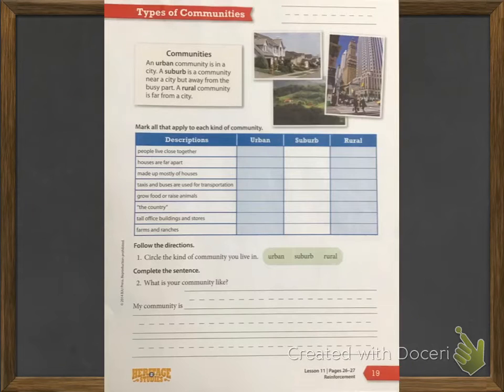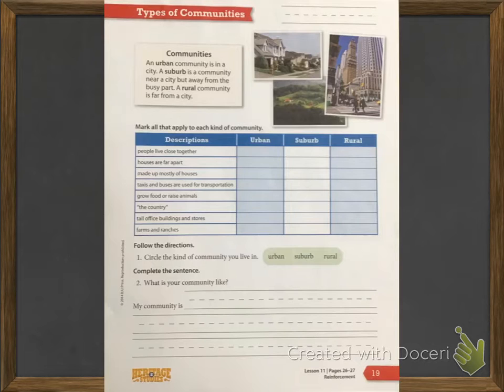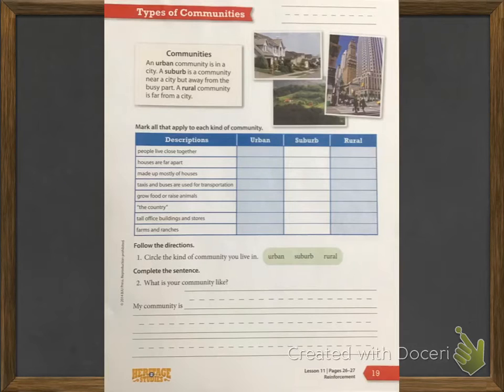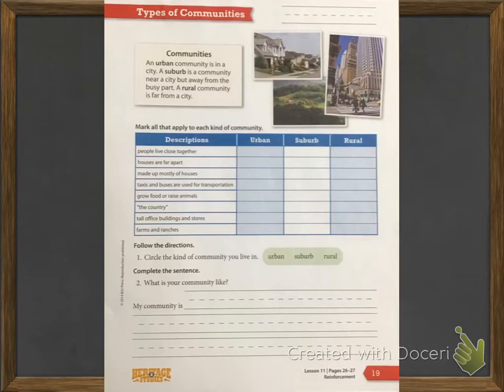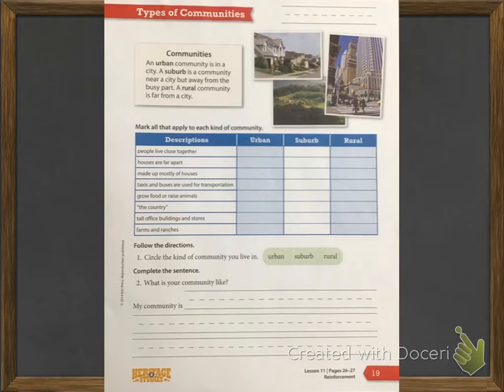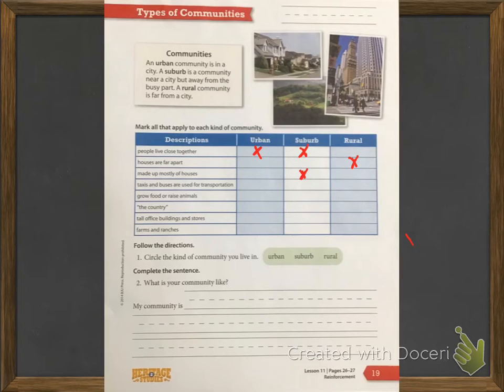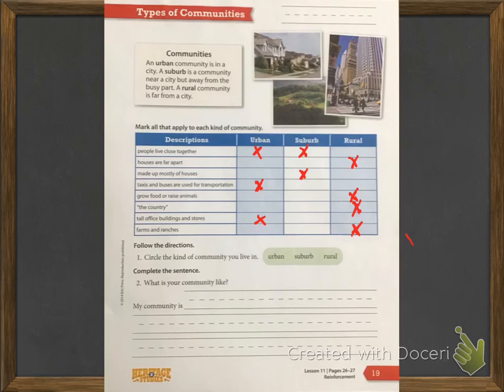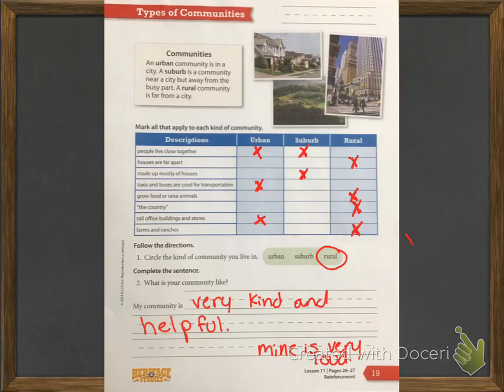Types of communities 9.18.20